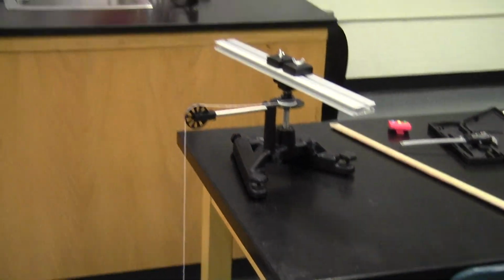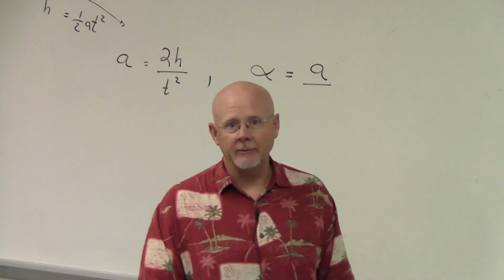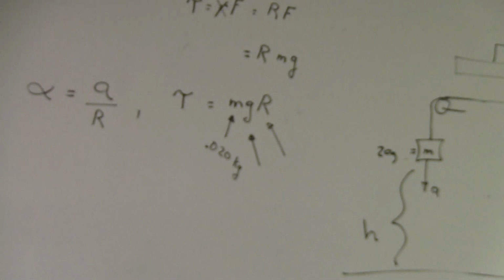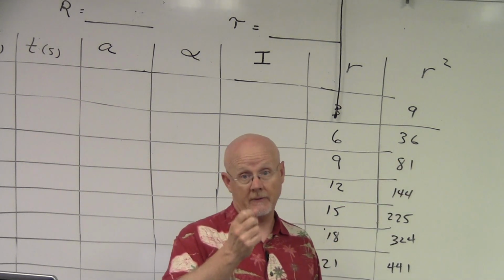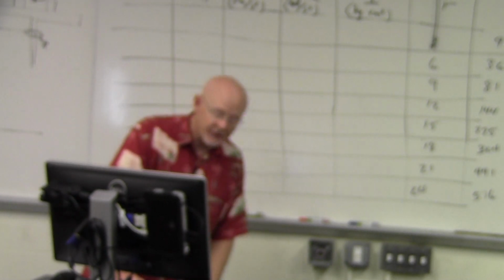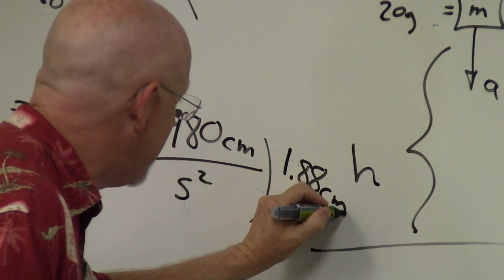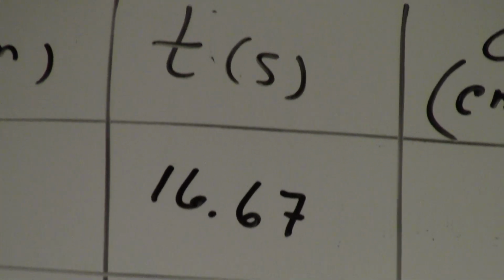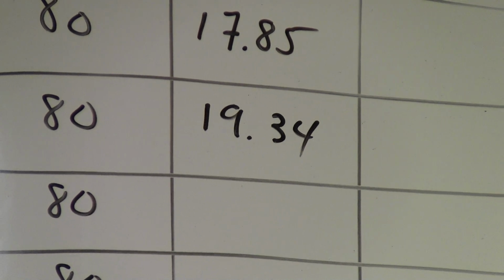Lab 6 - Rotation - part 1 of 2